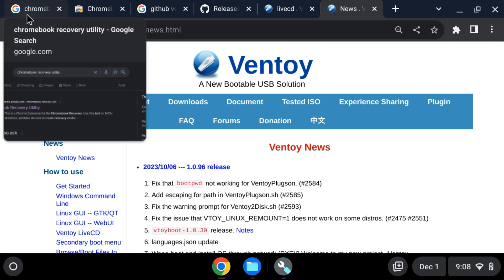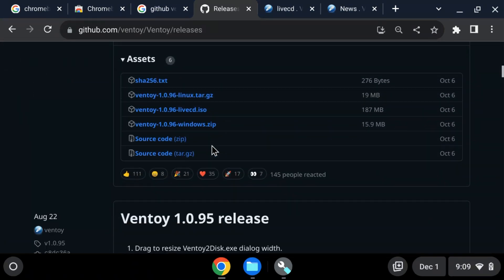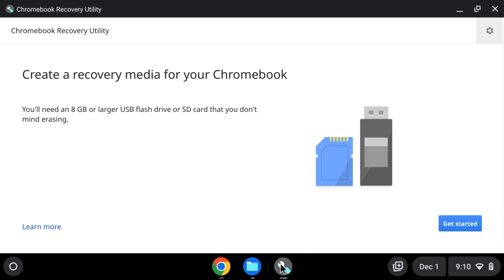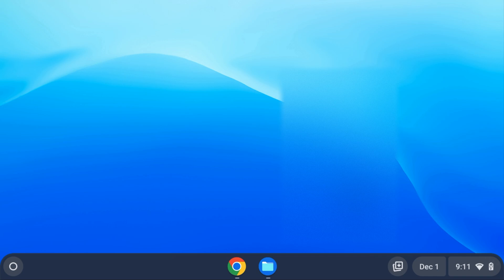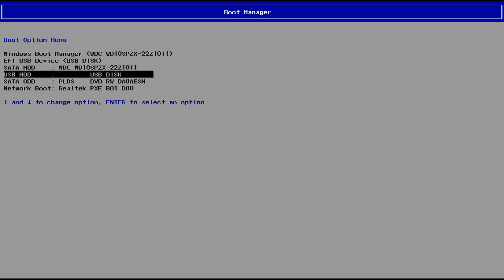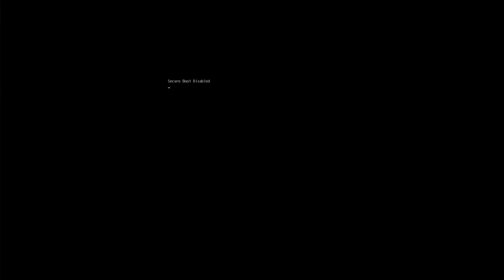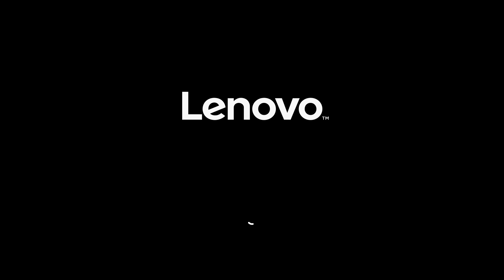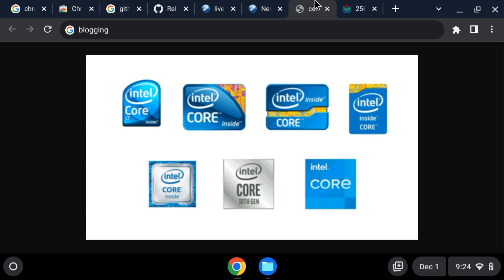Chromebook Create Bootable USB Ventoy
See 10:10 for no extension method
Official Ventoy repository
Recovery Utility from Google.

Create Ventoy with a Chromebook, ChromeBox, or other ChromeOS device.
Bootable usb Windows boot usb uefi